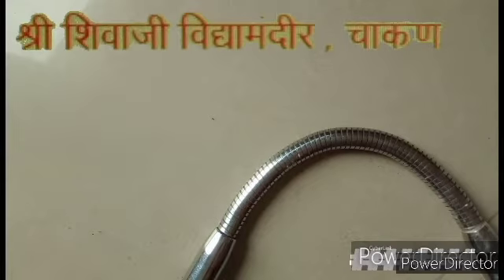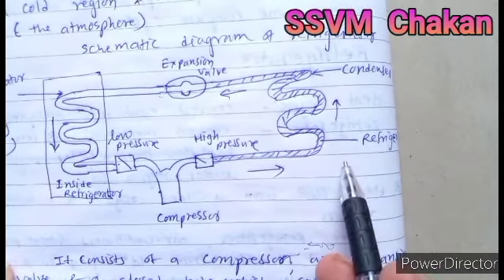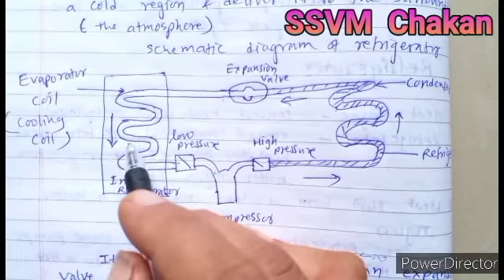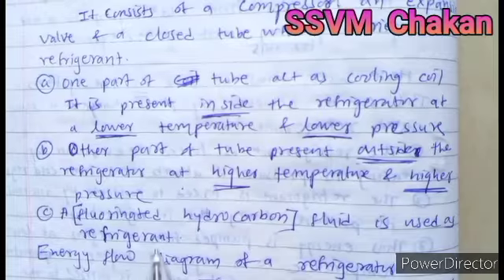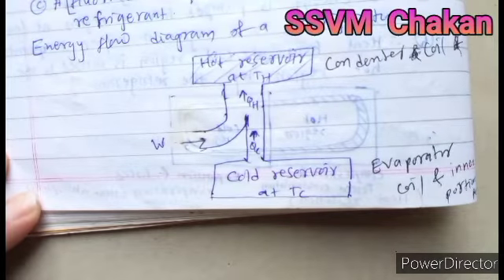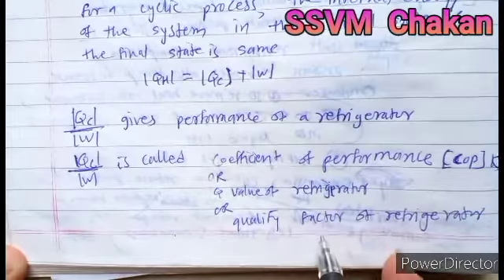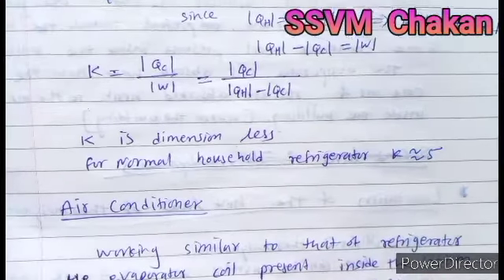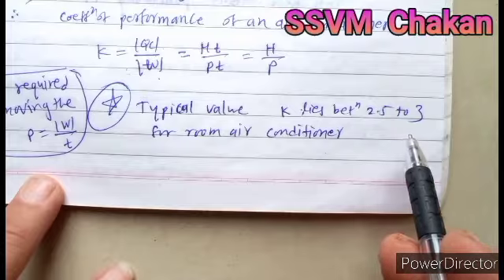12th Thermodynamics Part 5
Maharashtra state board book
Refrigerator  , performance of Refrigerator  Air conditioner ( A C ) , Heat pump ,  Limitation of the first law of Thermodynamics